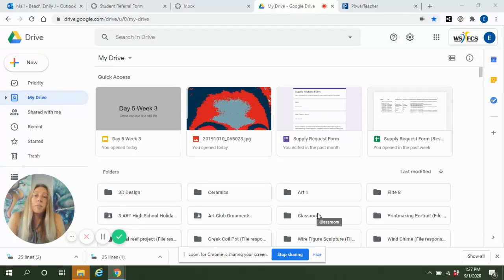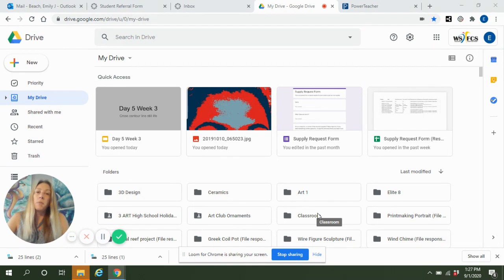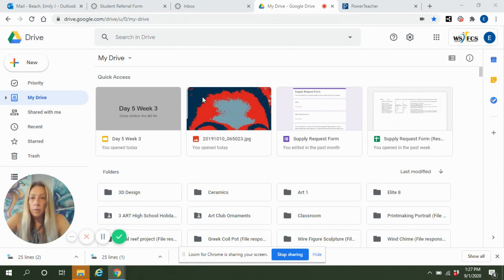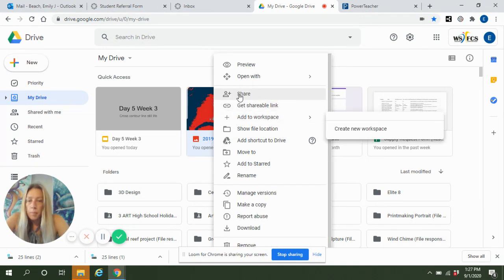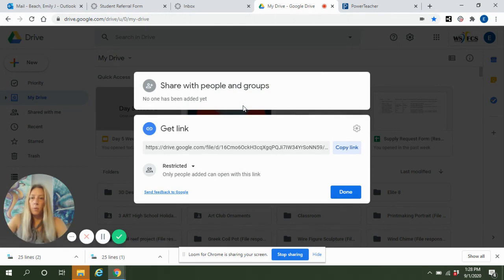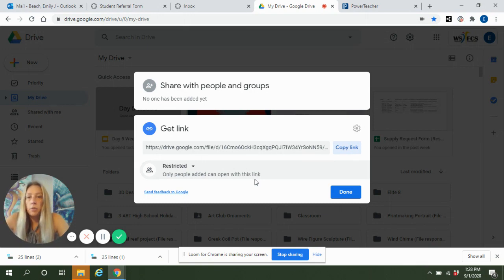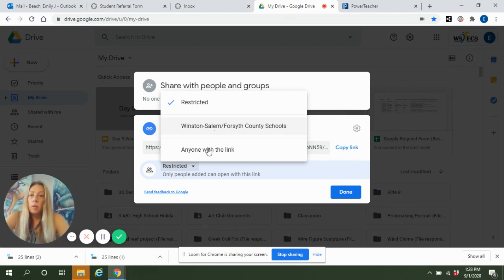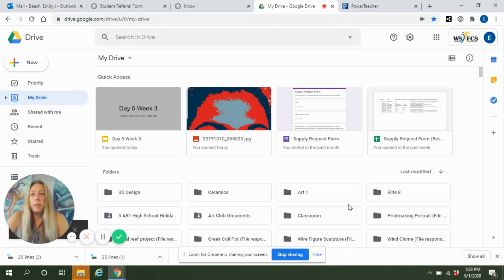Why can't my teacher see my assignment from Google Drive?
Are you working in canvas and google drive? Here is the most common reason your teacher can not see your assignment or that you can not submit it to canvas